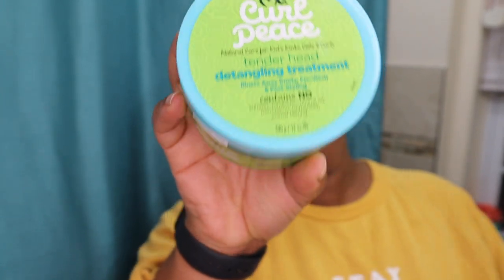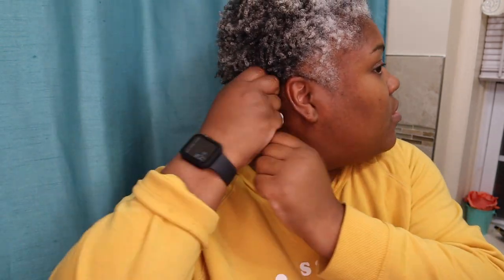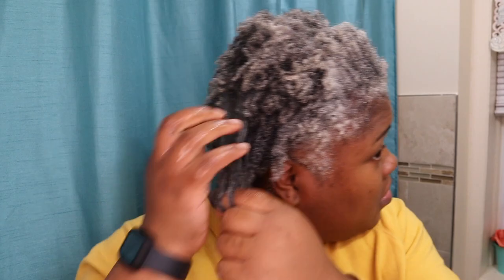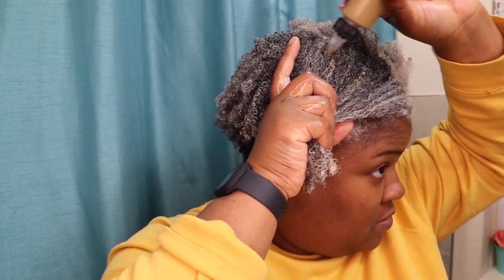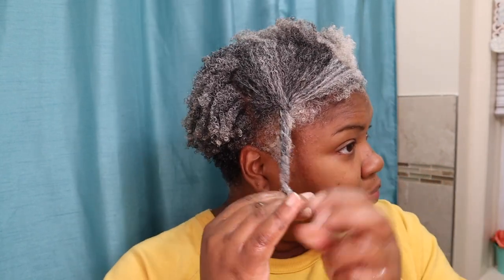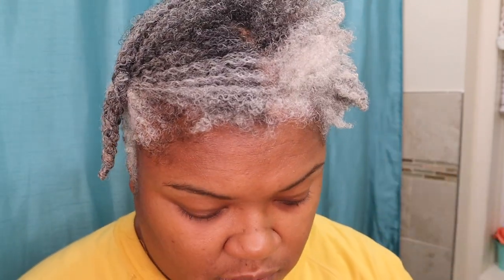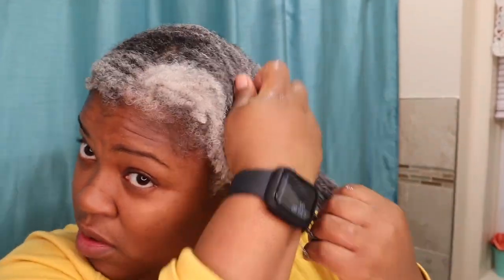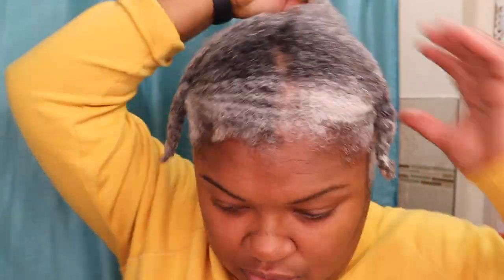THIS CHEAP PRODUCT MOISTURIZED AND DETANGLED MY DRY GRAY NATURAL HAIR ! TRY JUST FOR ME CURL PEACE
In this video you will see me demo the Just For Me Curl Peace Detangling Treatment for my GRAY NATURAL HAIR. Pre poo is a game changer for my grey natural hair. It helps my wash day for my gray natural hair to be so much easier. Do you pre poo? If so what do you use for your gray hair? Let me know down below.

Just for Me Curl Peace Detangler

🎥 Equipment for YouTube Videos:👇🏽
Emart Photography Umbrellas
TASKSTAR SGC-598 Interview Mic
Newer 18-inch Ring Light
Professional 72 Inch Tripod
Canon EOS M50 Mirrorless Camera (Black)
Canon G5X Digital Camera
Canon Battery Pack 13L
Sandisk Memory Card 128g
Blue Yeti USB Microphone
Tripod mount for cellphone
MacBook Pro Laptop 2016 15in